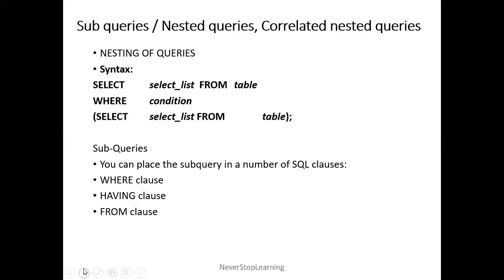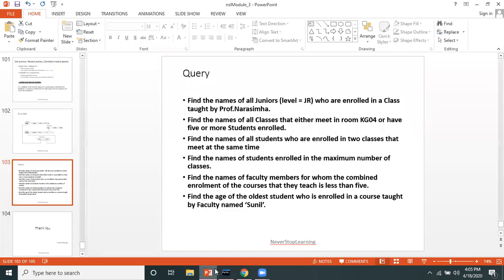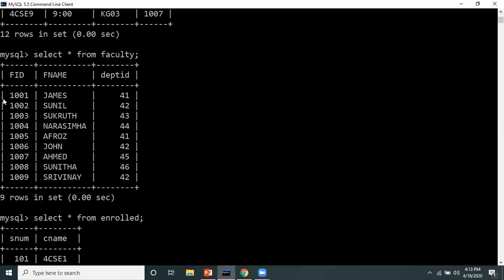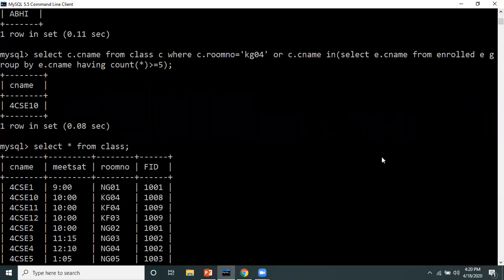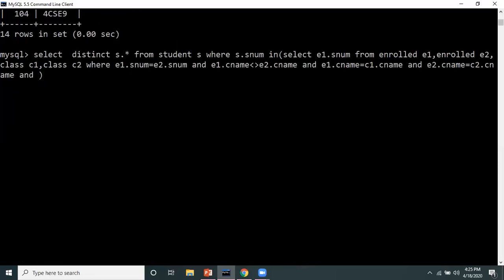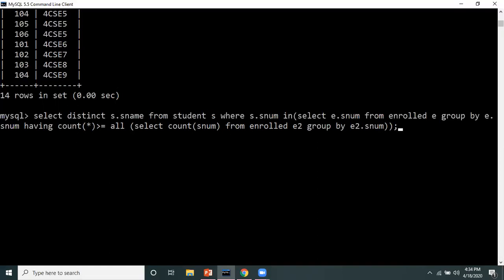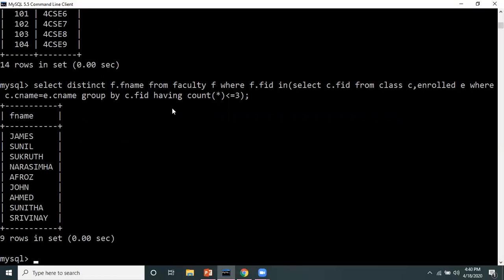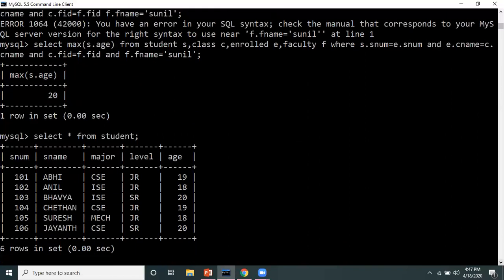Sub queries / Nested queries, Correlated nested queries in SQL on University database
Solve Example in on University database.
Sub queries / Nested queries
Correlated nested queries